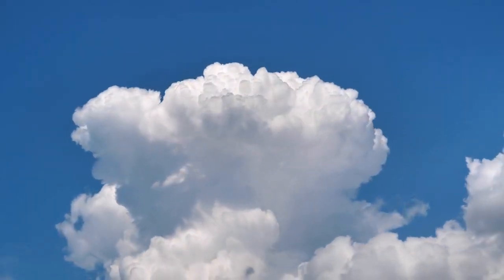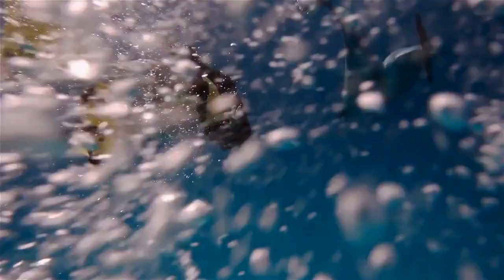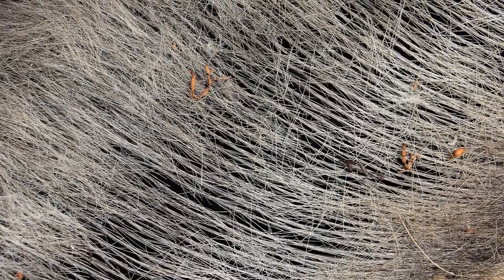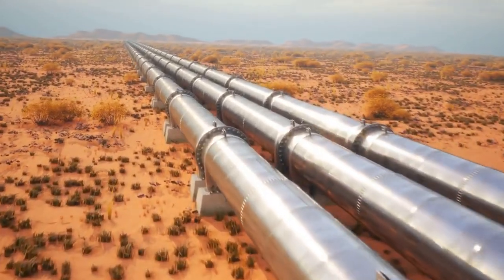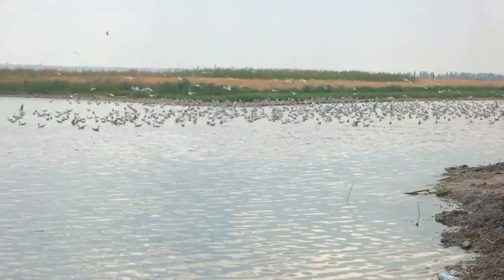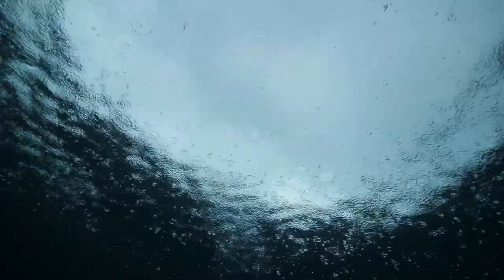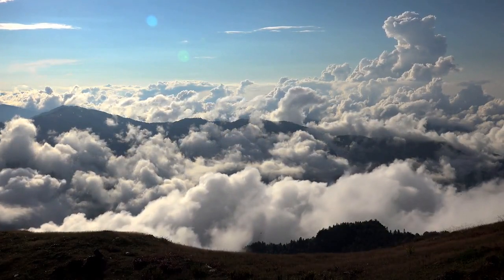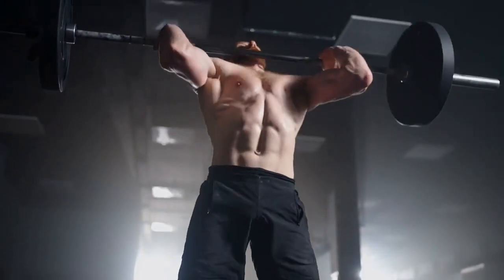Storms occur in the sea